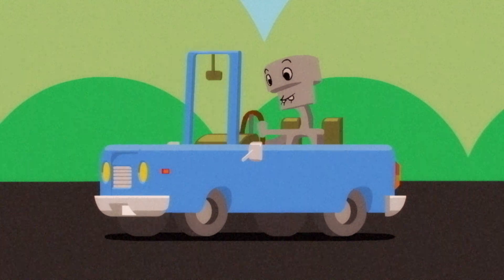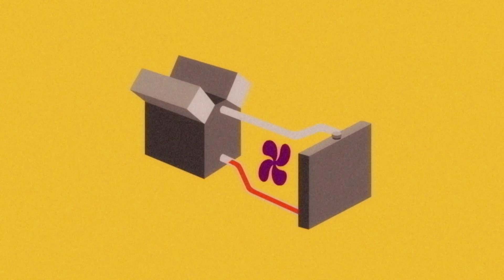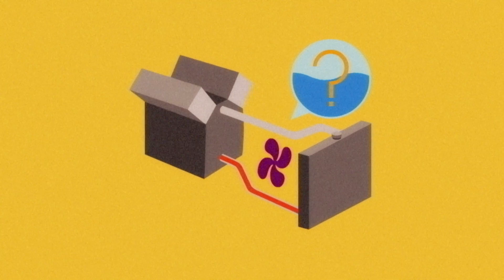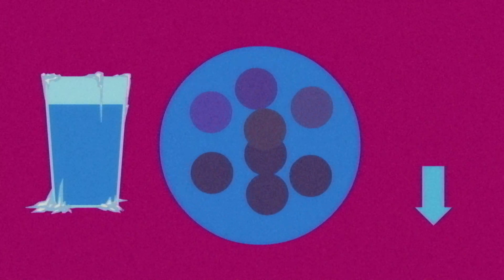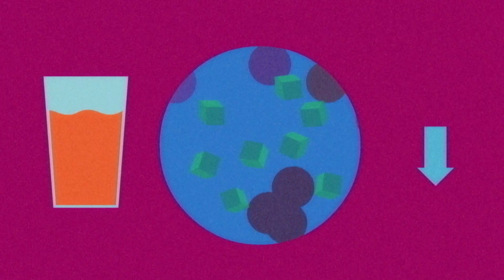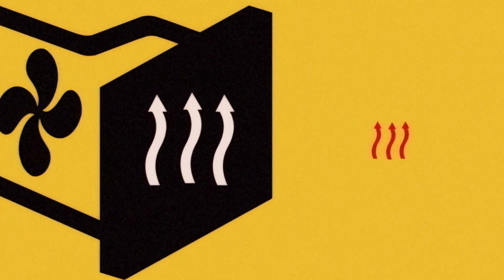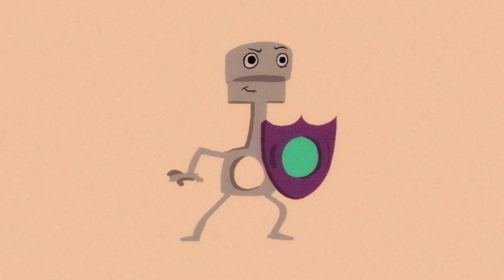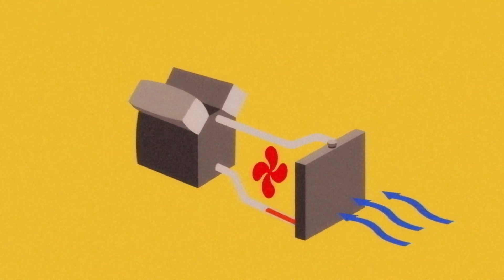Under the hood: The chemistry of cars - Cynthia Chubbuck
There are over one billion cars in the world right now, getting people from point A to point B. But cars aren't just a mode of transportation; they also teach an excellent lesson in chemistry. Cynthia Chubbuck navigates the intricate chemistry performed in our car engines that keep them from getting too hot or too cold.

Lesson by Cynthia Chubbuck, animation by FOX Animation Domination High-Def.